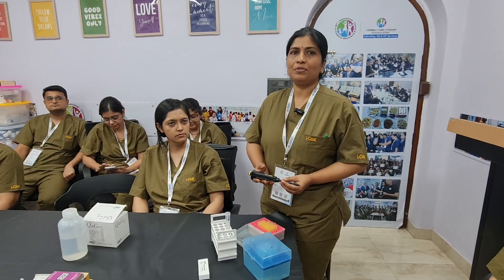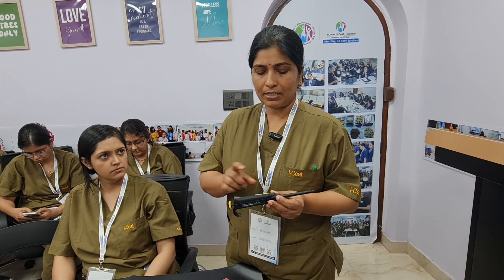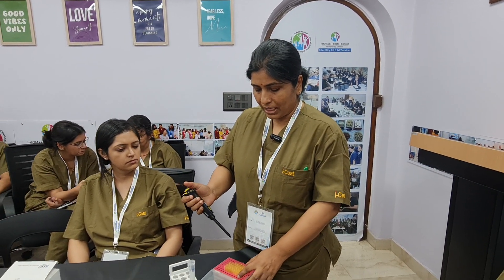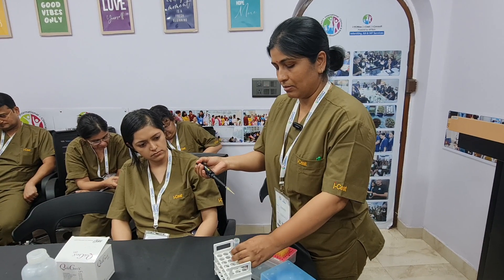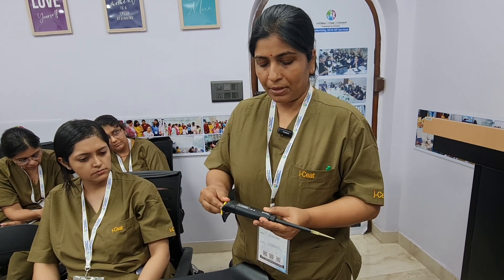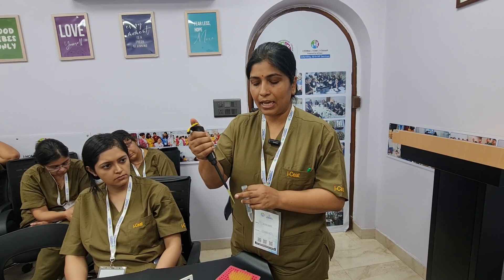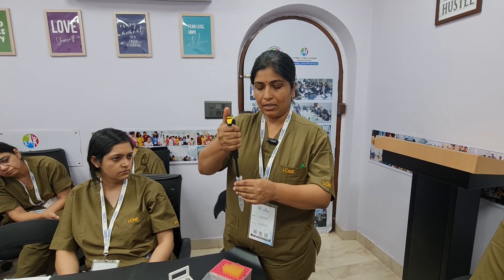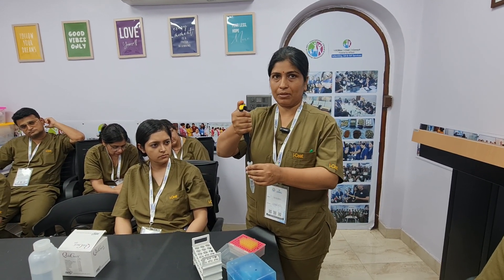HO-98 - Dr. Neetu Mishra from Madhya Pradesh is teaching us about micro pipets and pipes method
HO-98 - Dr. Neetu Mishra from Bhopal Madhya Pradesh is teaching us about micro pipets and pipes method.